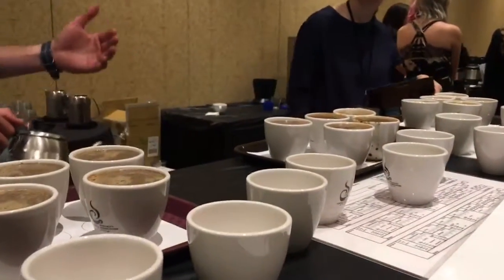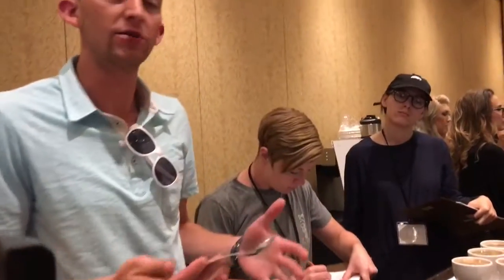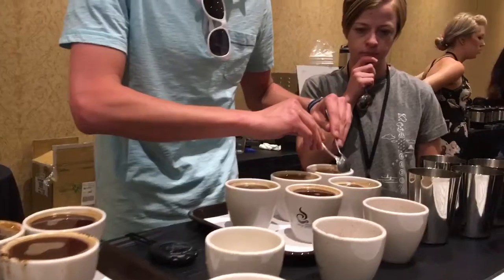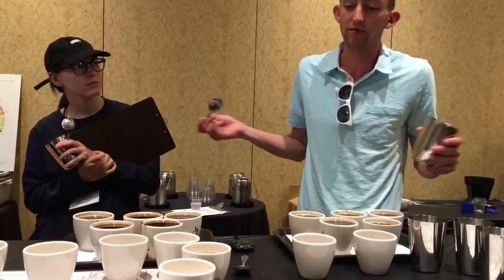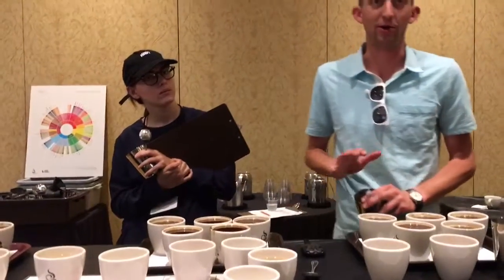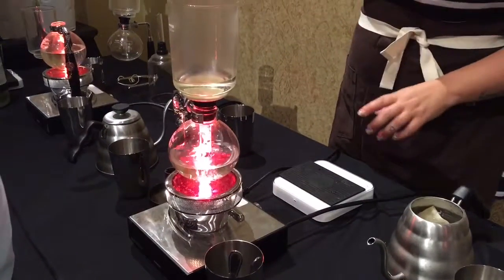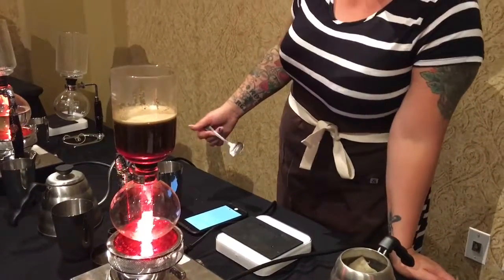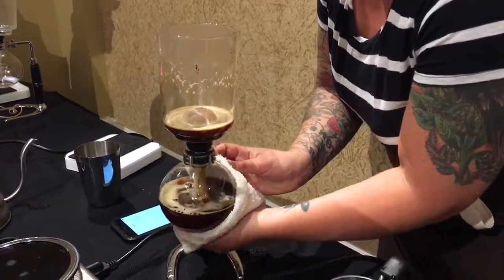I melted at Barista Camp part 3 of 4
I went to barista camp on Pslm Sprongd, California! I spent four days drinking so much coffee, so much beer and giving so much love